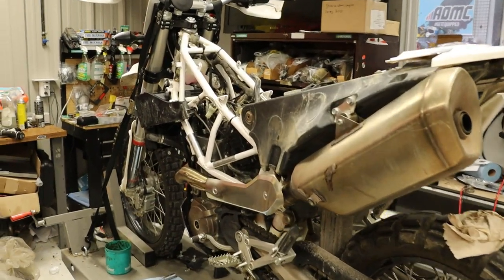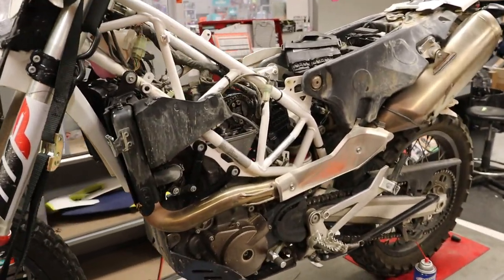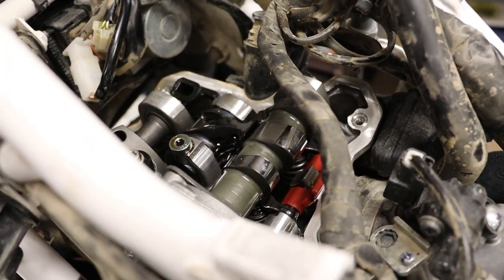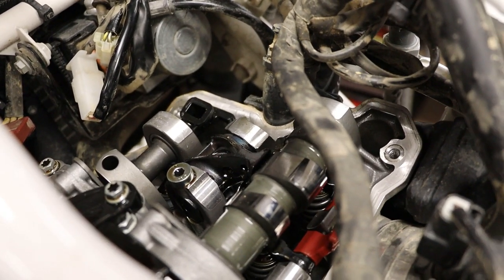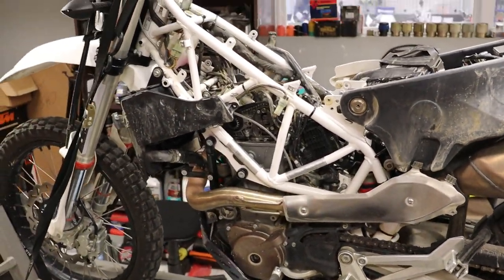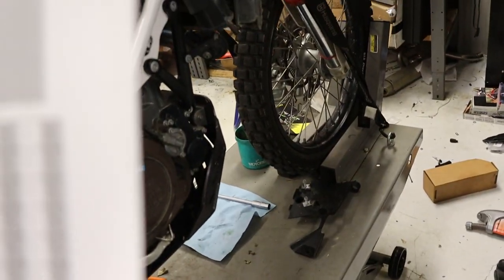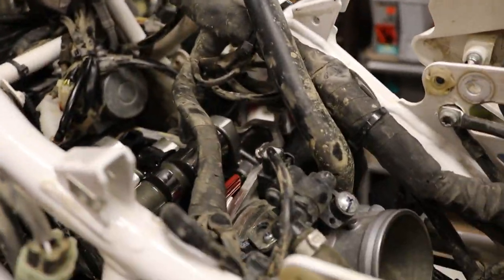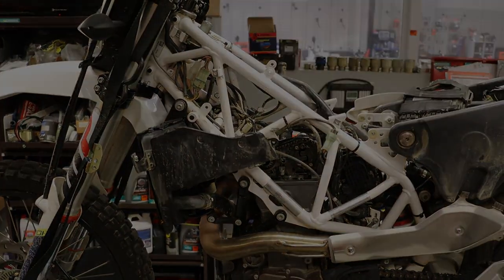2020 Husqvarna 701 Enduro with 6600 miles | Did the valves need adjusted?!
2020 Husqvarna 701 Enduro with 6600 miles | Did the valves need adjusted?!

My gear!
Handlebar Phone Holder
Action Cams